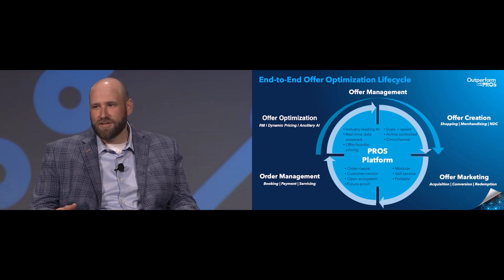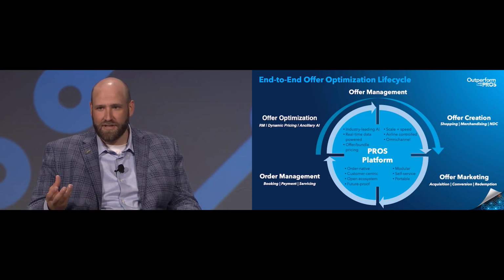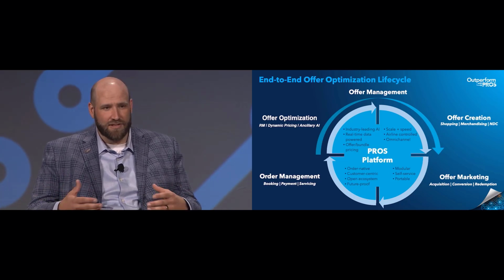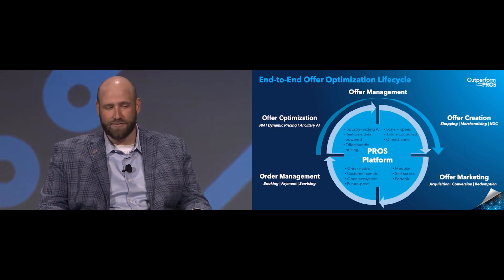Next-Generation Retailing: Modular, Flexible, Open, and Powered by Cutting-Edge AI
Airlines are grappling with legacy infrastructure and a challenging retail landscape that will push the boundaries of innovation and define the retail revolution underway. From vision to reality, we are architecting the future of the PROS Platform for full commercial autonomy. Built on a modular, open design and powered by cutting-edge AI with extreme automation, the PROS Offer and Order Platform will give airlines the flexibility and freedom to retail how, when and where they want. Join this session to learn how PROS is driving a rapid rate of innovation to meet the needs of the airline retailing revolution.